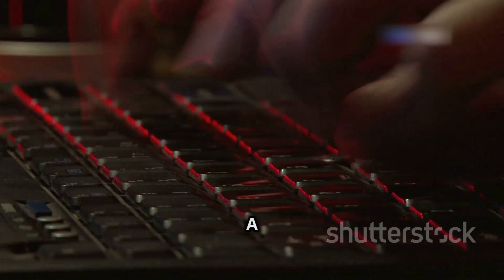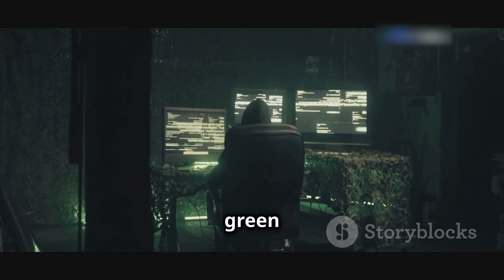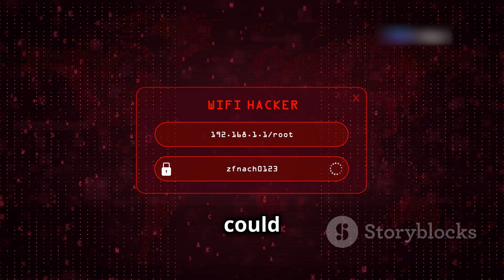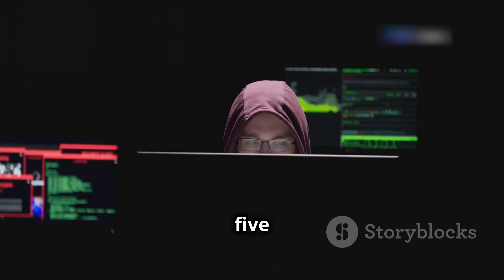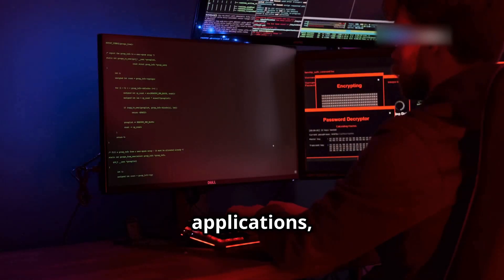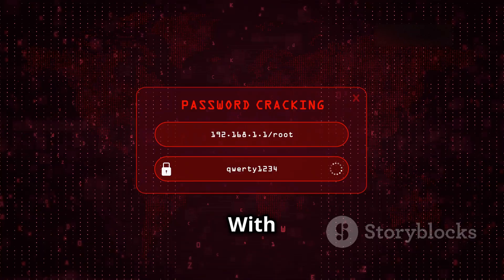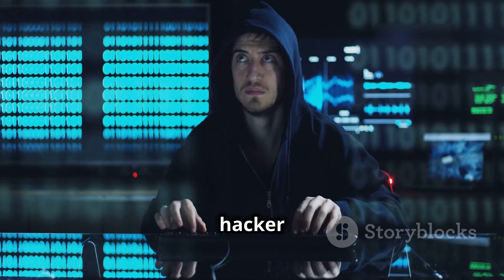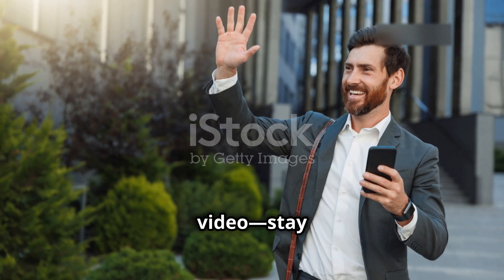Hacking in Movies vs Real Life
Ever wondered how Hollywood's depiction of hacking stacks up against reality? 🎬💻 In this eye-opening video, "Hacking in Movies vs. Real Life," we break down the biggest myths surrounding movie hacking, from the infamous "one-minute hack" to the dramatic green code. Discover how real hackers operate, utilizing tools like Kali Linux and Metasploit, and the crucial differences between cinematic thrills and the complexities of ethical hacking.

Join us as we explore the fascinating truth and some films that got it right!

OUTLINE:

00:00:00 Intro
00:00:40 Myth #1 – The One-Minute Hack
00:01:57 Myth #2 – Green Code & Fancy Interfaces
00:03:16 Myth #3 – Hacking from a Coffee Shop
00:04:22 Myth #4 – Hacking Any Password Instantly
00:05:34 Myth #5 – Hackers Can Hack Anything
00:06:56 What Real Hacking Looks Like
00:08:27 Hollywood Hacking That’s Actually Real!
00:10:04 Outro